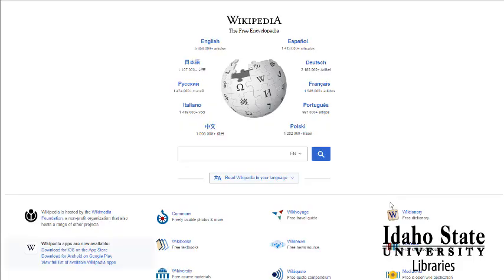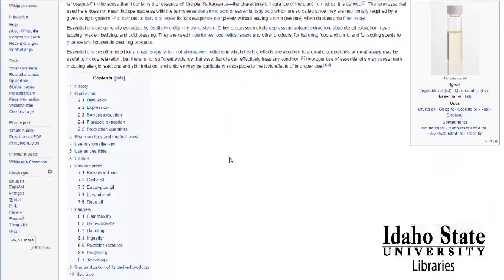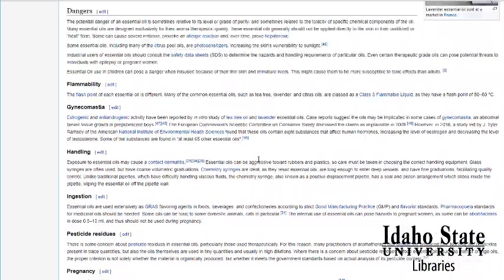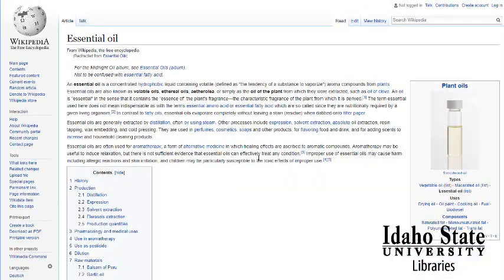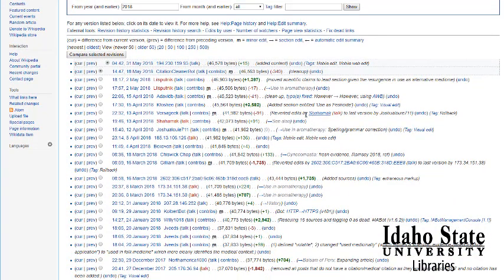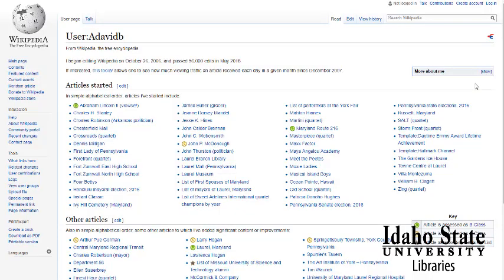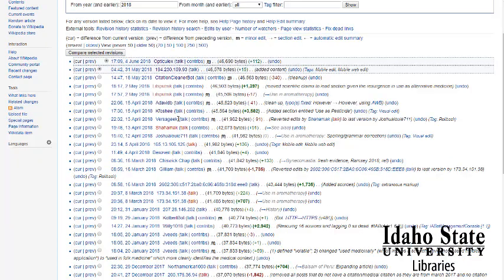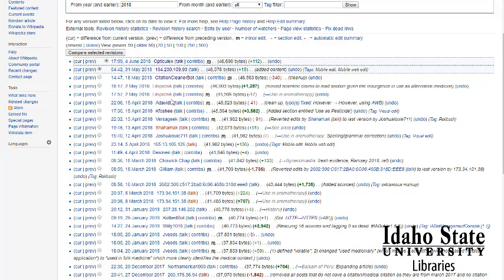Using Wikipedia research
Wikipedia is not inherently bad, in fact, it is a good place to get you started with a topic and help you find other references. That being said, because anyone can edit a Wikipedia page it is not considered a credible source to base research off of.